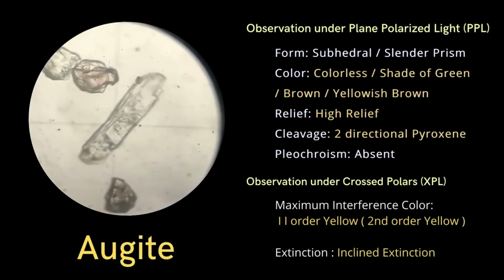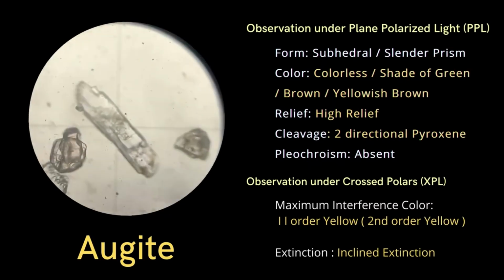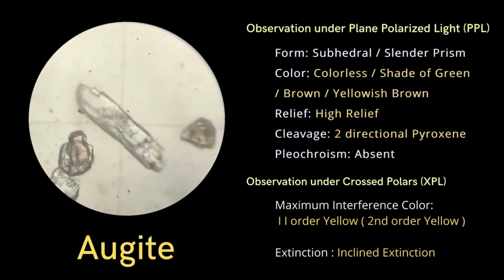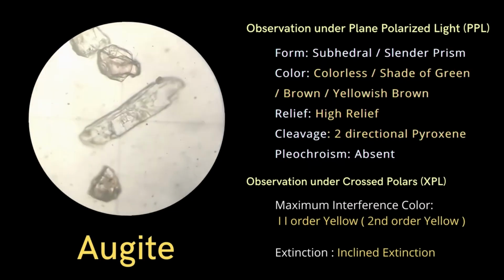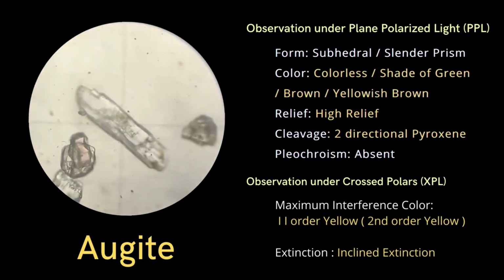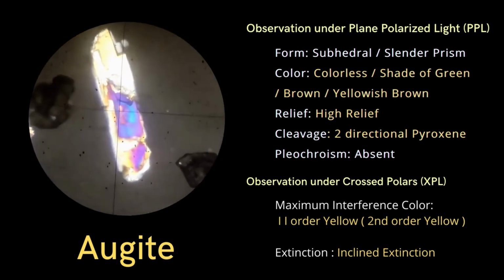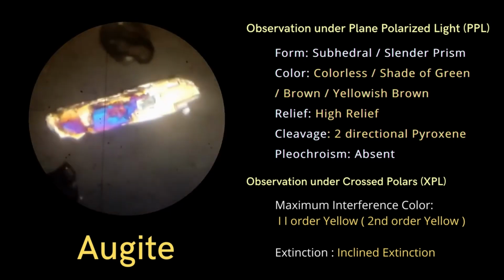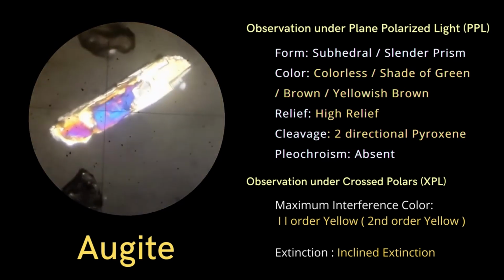Augite Pyroxene Mineral Grain under Microscope | Optical Mineralogy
Discover how to identify Augite, a common pyroxene mineral, under a polarizing microscope using Plane Polarized Light (PPL) and Crossed Polars (XPL). This video shows you how to recognize its crystal form, color, relief, cleavage, and extinction angle for proper petrographic analysis. Learn key optical properties that help geologists distinguish Augite from other heavy minerals.

If you're a geology student or mineralogy enthusiast, this is your quick visual guide to Augite mineral identification in thin section or mounted grain slide.